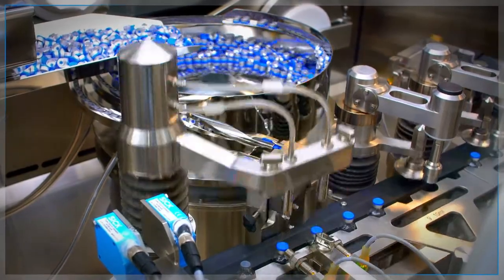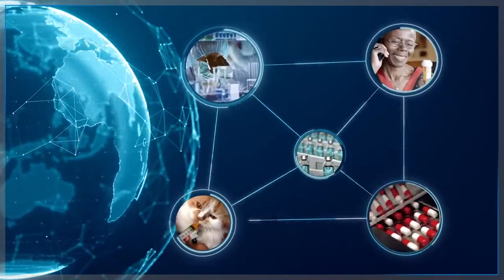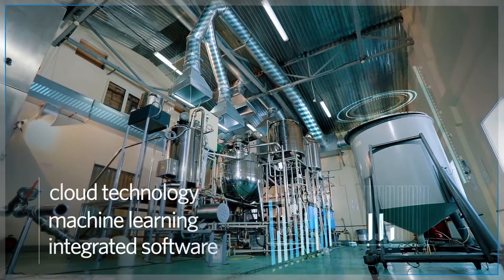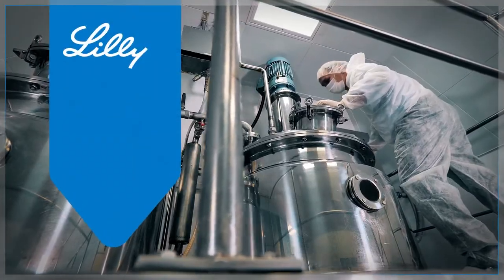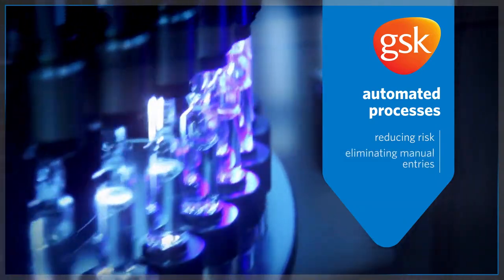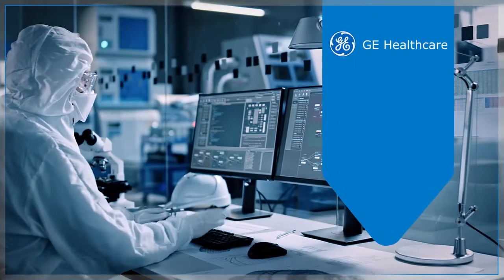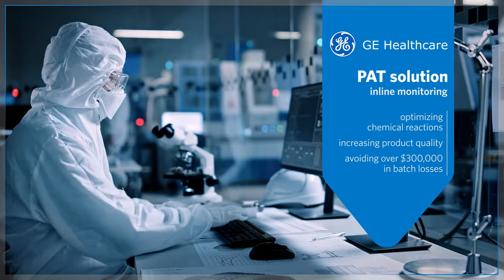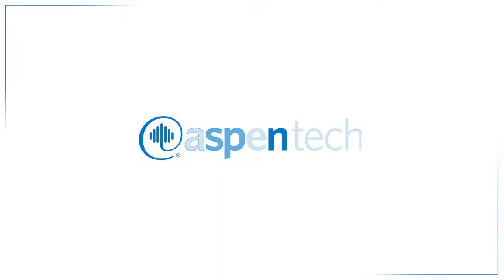Optimizing Outcomes Across the Pharma Value Chain Network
AspenTech provides AI-enabled digital solutions that help customers optimize outcomes across the pharma value chain network using a holistic approach to digital transformation in an ever-changing world. Our approach ensures the security of supply and pushes the boundaries and limits of what is possible for optimization, multiplying performance gains from digital transformation.